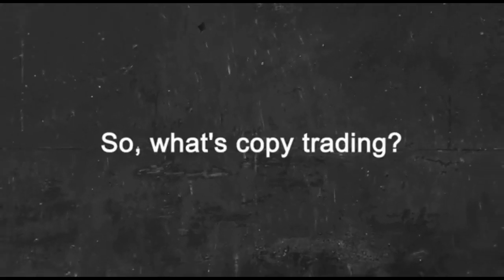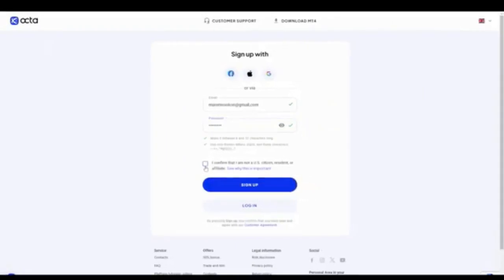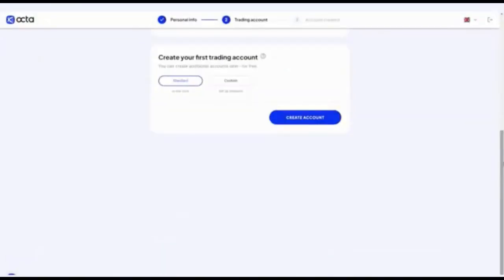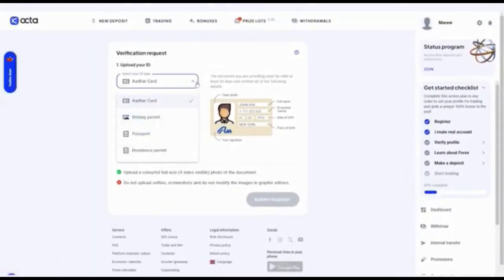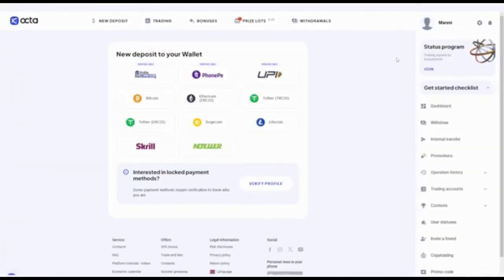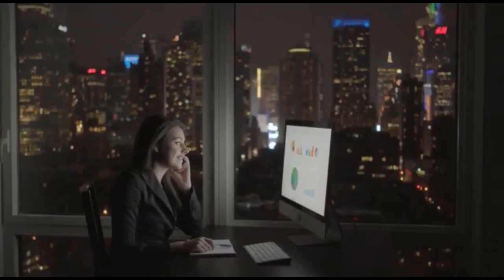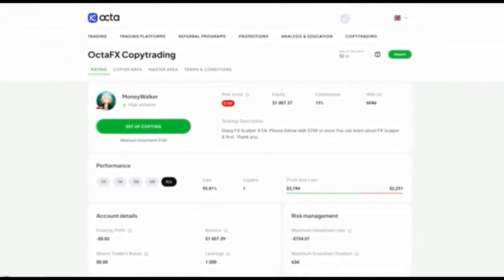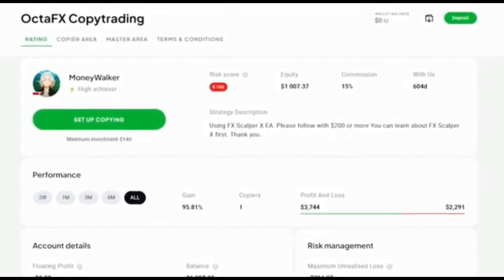OctaFx Copy Trading Tutorials For Beginners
Copy Trading: A Revolutionised Way to Make Extra Income in 2025

The world of trading has undergone significant changes in recent years, and one of the most exciting developments is the rise of copy trading. This innovative approach allows individuals to generate extra income by replicating the trades of experienced traders. In this article, we'll explore how copy trading works and why it's becoming an increasingly popular way to make money in 2025.

Copy trading is a form of social trading that enables users to automatically replicate the trades of other traders. This means that when a trader you follow makes a trade, your account will mirror theirs, allowing you to benefit from their expertise without needing extensive market knowledge.

How Does Copy Trading Work?
Choose a Platform: Sign up for a trading platform that offers copy trading, such as Bybit Global.
Select a Trader: Browse through a list of experienced traders and choose one to follow based on their performance, risk level, and trading strategy.
Set Your Investment: Determine how much you want to invest and set your risk level.
Automated Trading: The platform will automatically replicate the trades of the trader you've chosen.

Benefits of Copy Trading
Diversification: Spread risk by copying multiple traders with different strategies.
Less Time-Consuming: No need to spend hours analyzing markets or making trades.
Expertise: Benefit from the knowledge and experience of seasoned traders.
Potential for Higher Returns: With the right traders, you can potentially earn significant returns.

Why Octafx Global?
Octafx is a leading trading platform that offers a wide range of traders to copy, competitive fees, and a user-friendly interface. With Octafx, you can:
Browse and follow top-performing traders
Set your risk level and investment amount
Track your performance and adjust your strategy

Get Started with Copy Trading
Ready to start making extra income with copy trading? Sign up for OctaFx Copy Trading  today and start copying trades:

Bybit Global offers a seamless and secure way to start your copy trading journey. With their platform, you can tap into the expertise of experienced traders and potentially earn $50-$100 or more per week.

Copy trading has revolutionised the way we approach trading, making it more accessible and potentially lucrative for everyone. With Octafx Copy Trading, you can start your copy trading journey today and take advantage of the expertise of seasoned traders. Don't miss out on this opportunity to generate extra income in 2025.